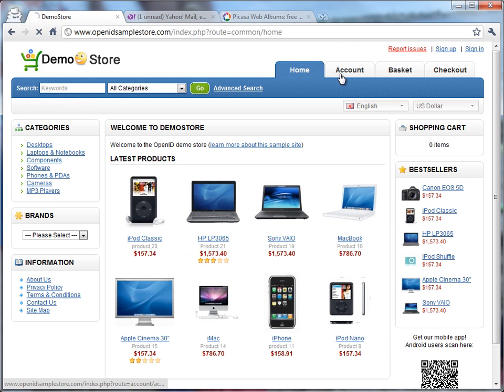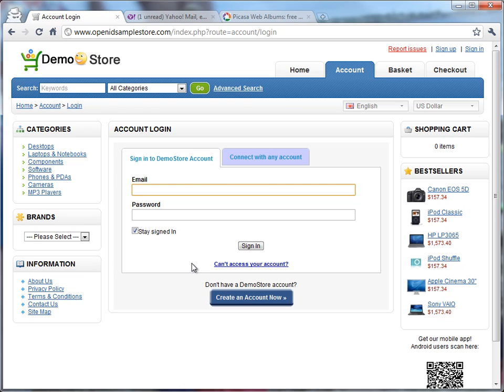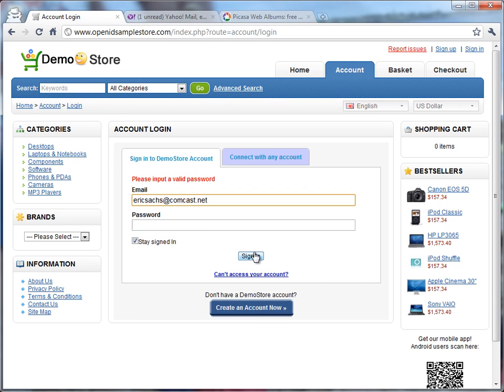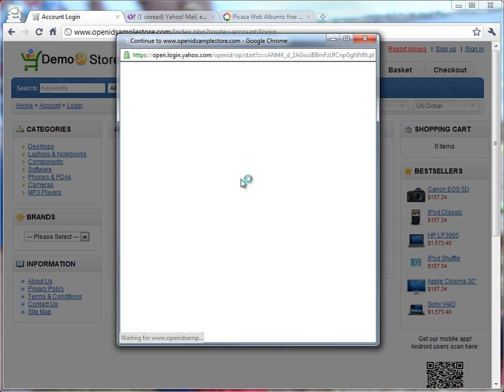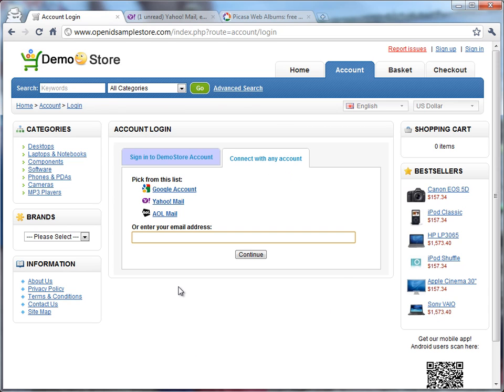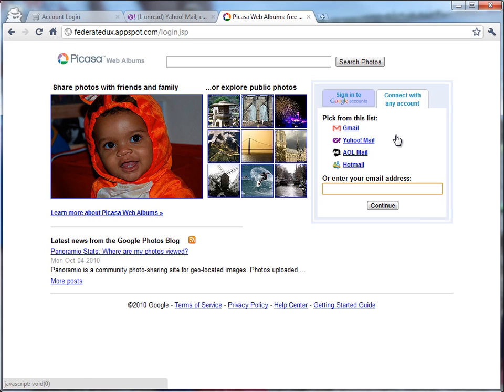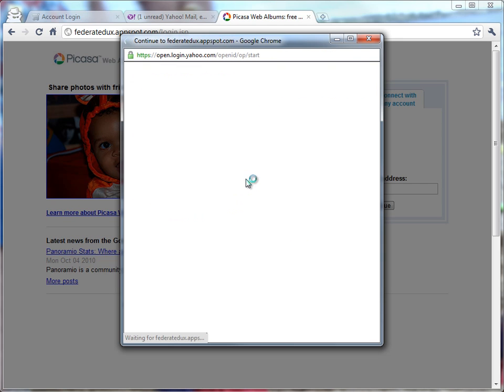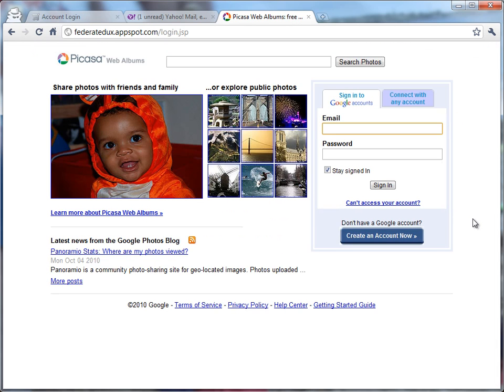OpenID Sample Site Video 2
two-tab login box